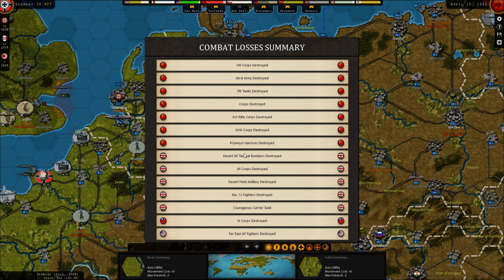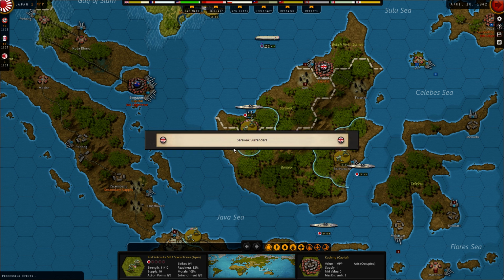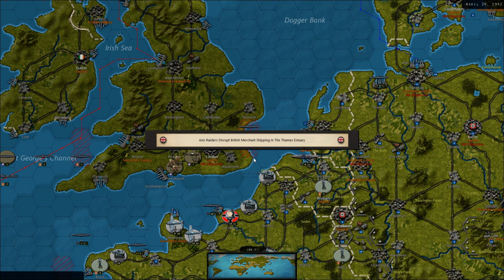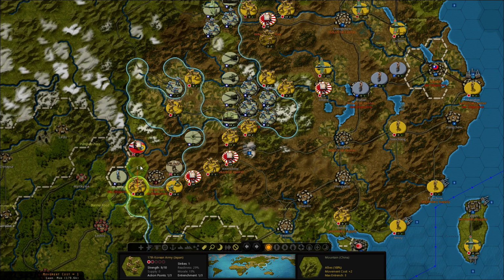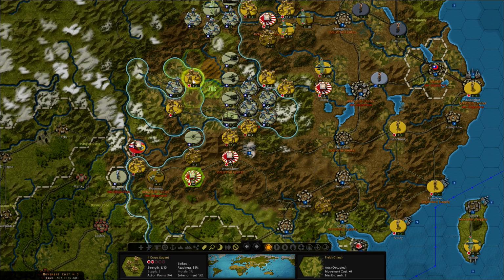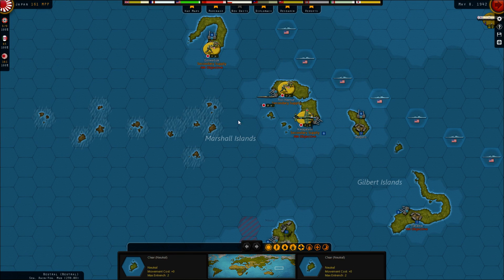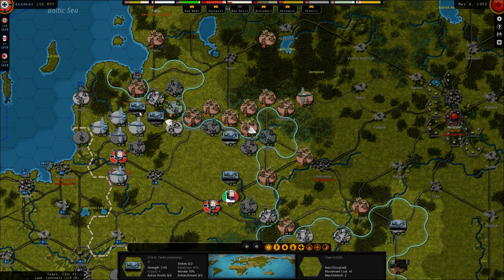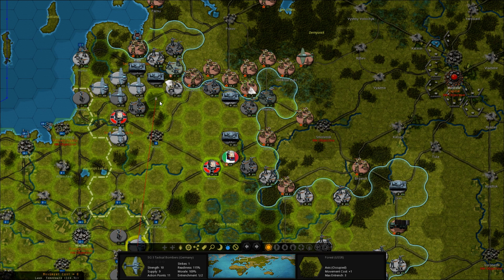Let's Play Strategic Command WWII - World at War - Part 37 - Sarawak Surrenders Asia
A little progress on the islands in south pacific. Taking small capitals to get MPP.